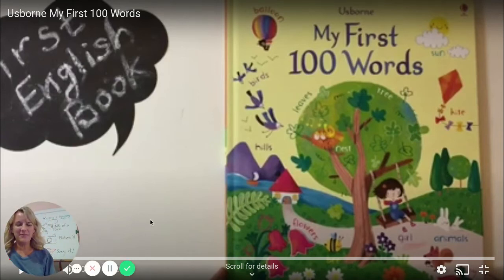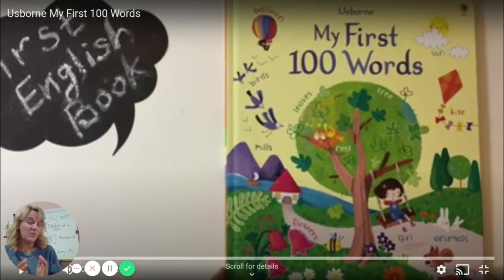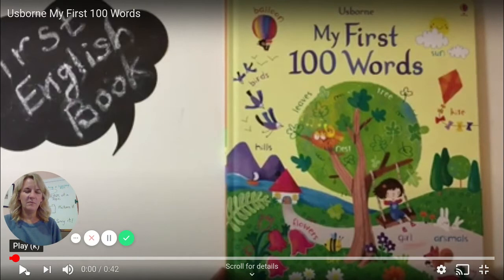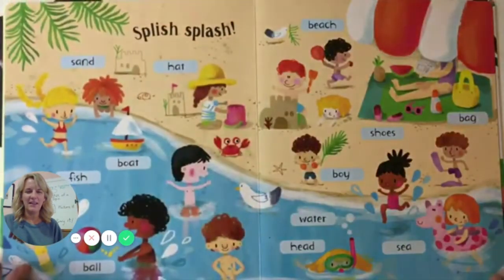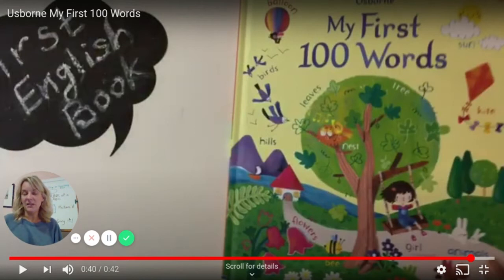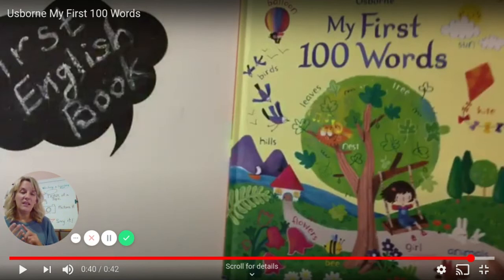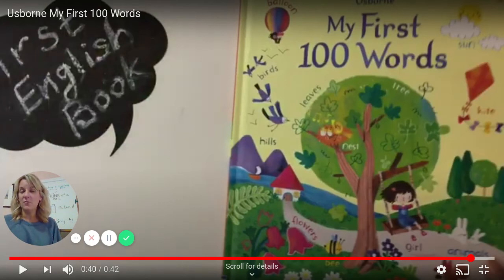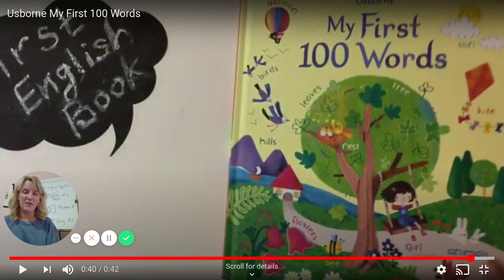MAISA Kindergarten Writing Unit 3 Lesson 5